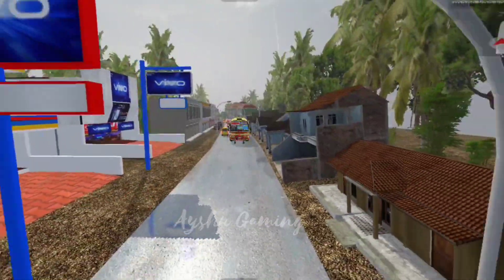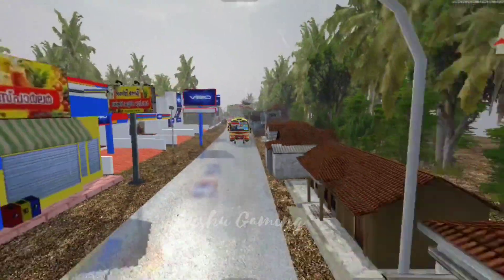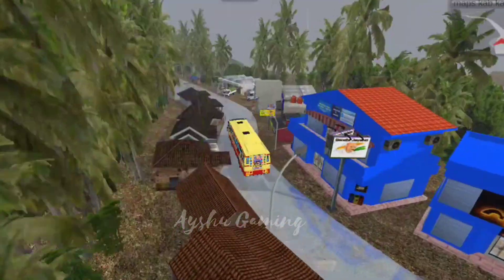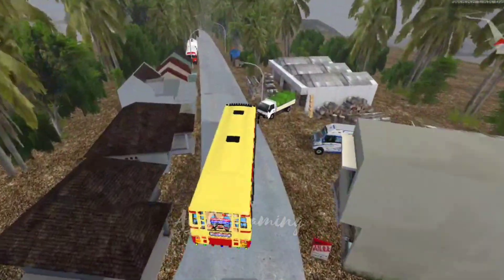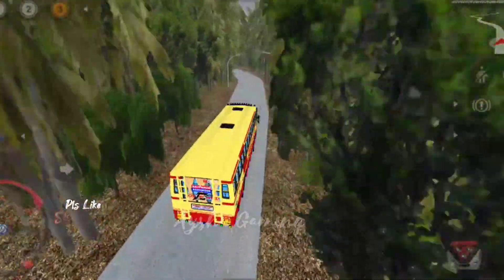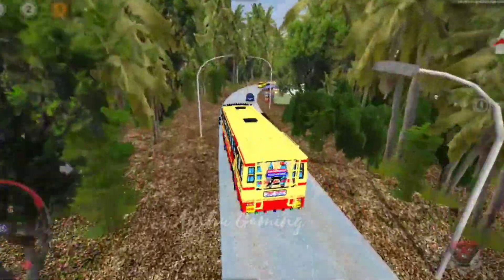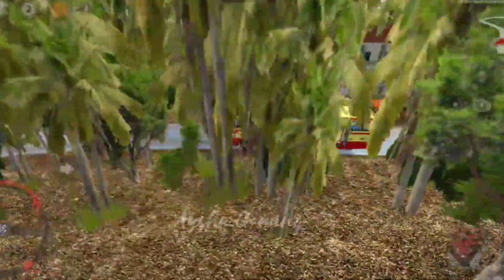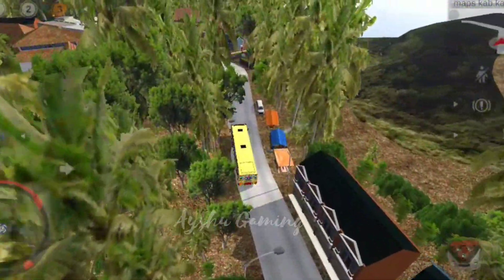New Village Map Mod Bussid 3.7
🔴Map Mod : Aliyan gmp

Tourist bus new colour code
Kerala Tourist Bus new uniform colour code
Kerala Tourist Bus White Colour code
bus simulator indonesia secret road bus simulator indonesia secret places bus simulator indonesia secret road malayalam bus simulator indonesia secret places malayalam bus simulator indonesia secret light bus simulator indonesia secret bus simulator indonesia secret garage bus simulator indonesia secret places tamil bus simulator indonesia secret house bus simulator indonesia secret road BussidUpdate BUSSID BussidMod Bussidv3.7 PulauBali PulauDewata Denpasar Tabanan BaliRadiance BusOleng TrukOleng bussimulatorindonesia FailBussid AndroidGames Driving Simulator Bus maleo UpdateBussid SitinjauLauik Tech edroidgaming bussimulatorindonesiatruckmod bussimulatorindonesiahino1jxmodforbussid bussimulatorindonesiadjmod bussimulatorindonesiamod bussimulatorindonesiadjtruckdownload bussimulatorindonesiajcb bussimulatorindonesiabusmods bussimulatorindonesia bussimulatorindonesiaandroid bussimulatorindonesiaandroid_bussid bussimulatorindonesiabigupdate bussimulatorindonesiacarmod bussimulatorindonesiadjtruckdownloadopen bussimulatorindonesiadjtruckmoddownload gamingravanan bussimulatorindonesiadjtruckmoddownloadkaisekare gamingravanan2 bussimulatorindonesiafreedjwalagamedownload bussimulatorindonesiagame bussimulatorindonesiagameplay bussimulatorindonesiahino500 bussimulatorindonesiainnovacarmoddownload bussimulatorindonesiaksrtcmod bussimulatorindonesialivegameplay bussimulatorindonesialivery bussimulatorindonesialive bussimulatorindonesiamultiplayer bussimulatorindonesiamobile bussimulatorindonesiamy bussimulatorindonesianewmod bussimulatorindonesianewupdate bussimulatorindonesianewmapmod bussimulatorindonesiatrafficmod bussimulatorindonesiaupdate bussimulatorindonesiaversi3 bussimulatorindonesiav343bdobblink bussimulatorindonesiav3 bussimulatorindonesiadam bussimulatorindtaiaupdate bussimulatorindonesiaaieroplane